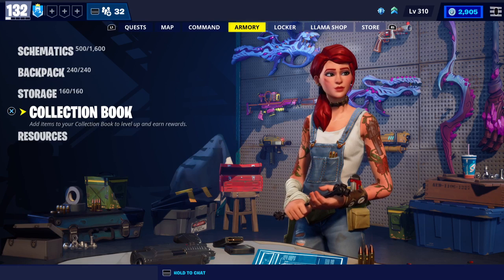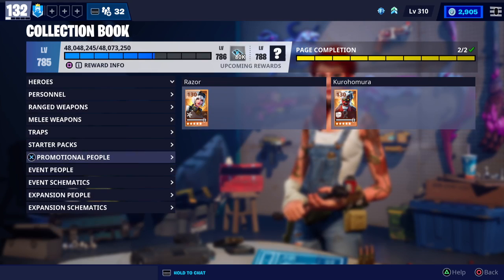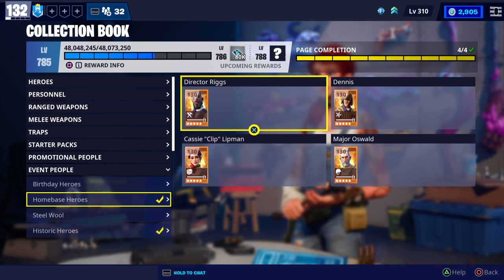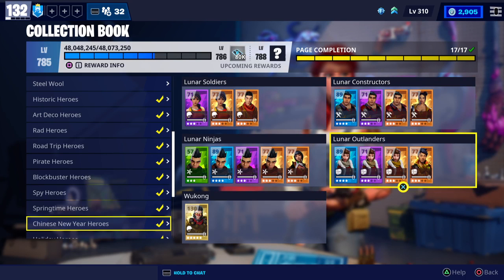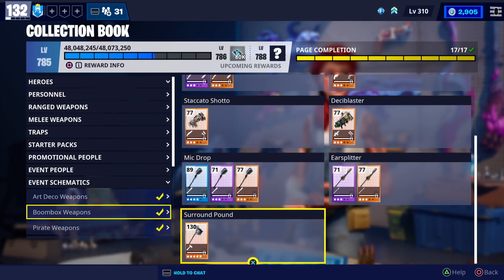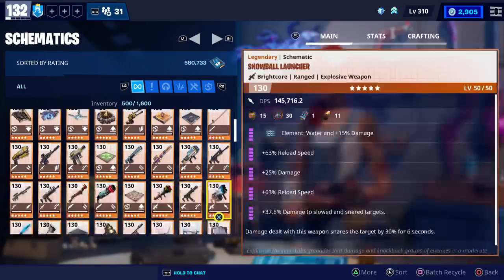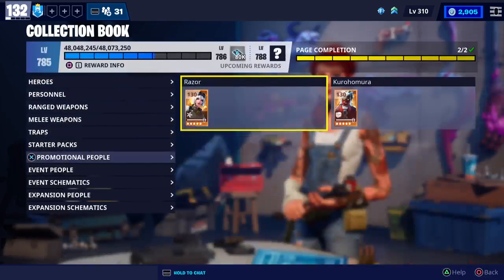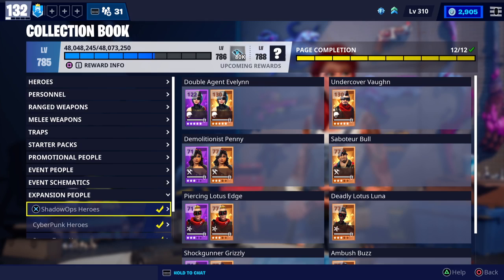My Collection Book Level in STW (2/16/22)